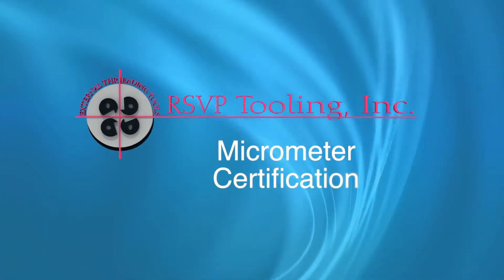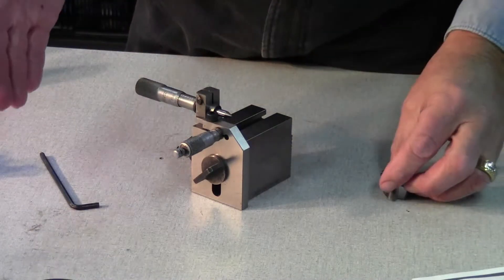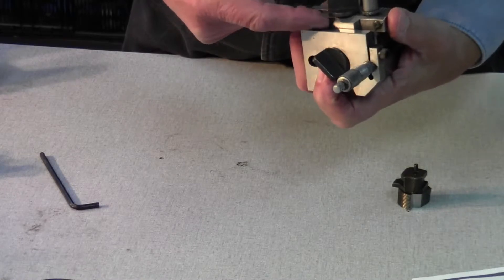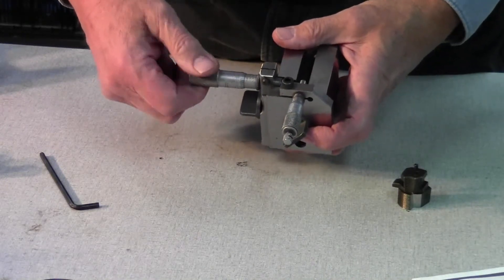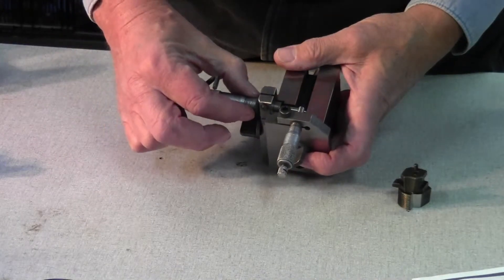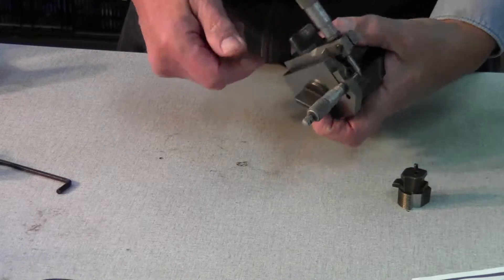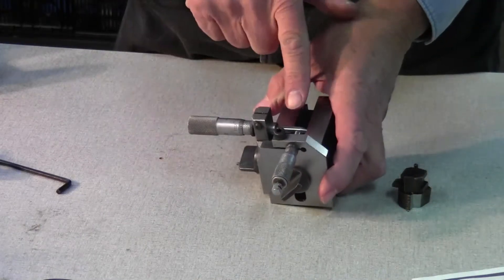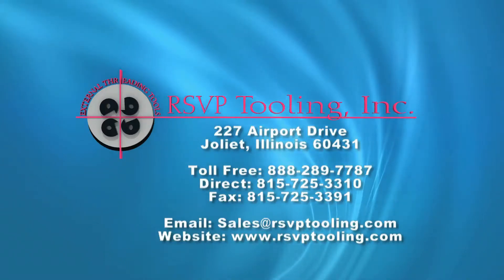RSVP Micrometer Certification 12 2013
Micrometer certification instructions